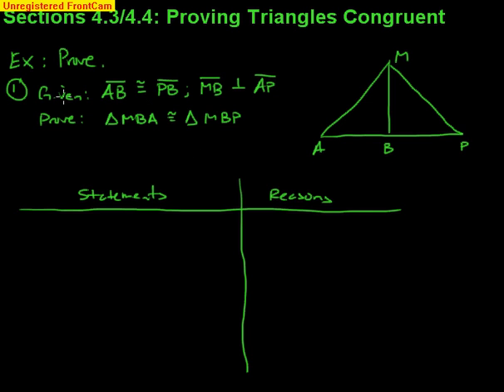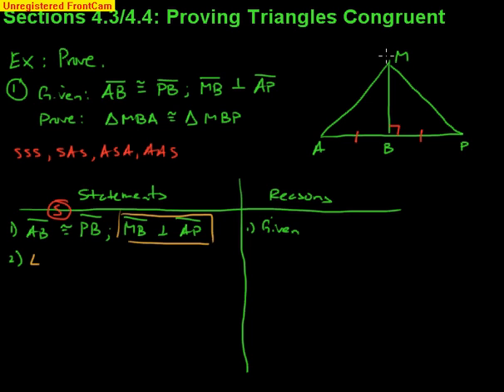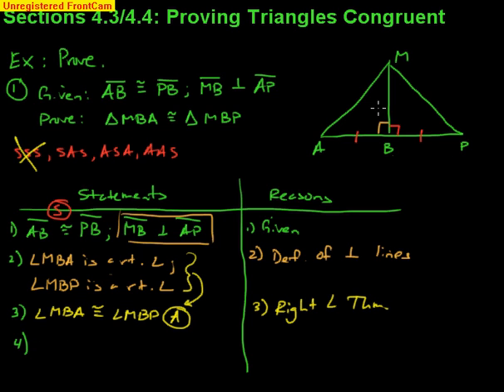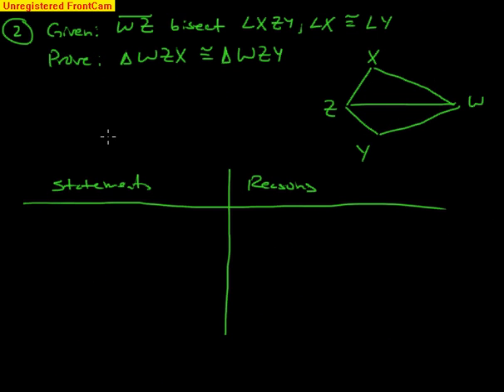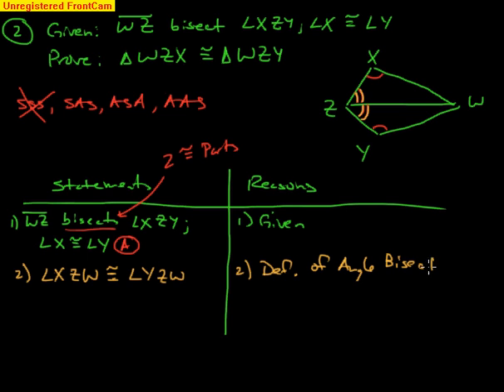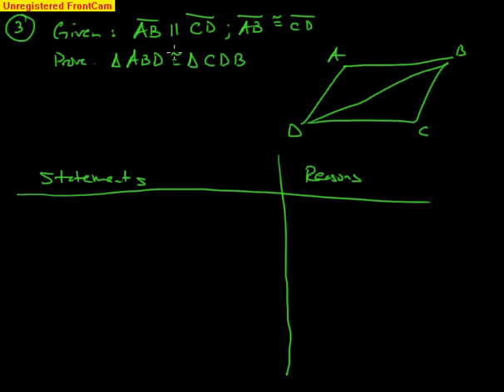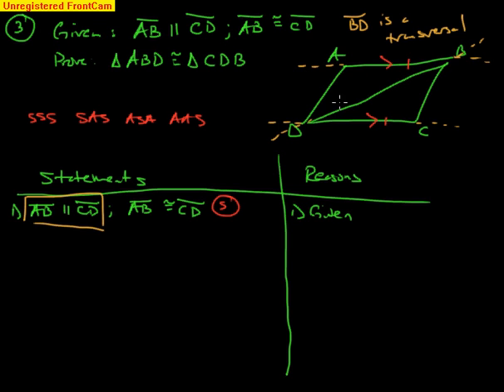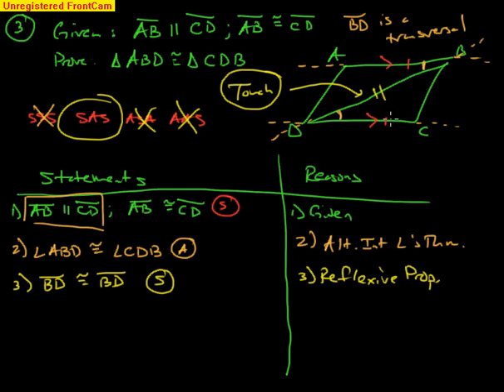GEO-4.3/4.4 (part 2)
Proofs on Congruent Triangles